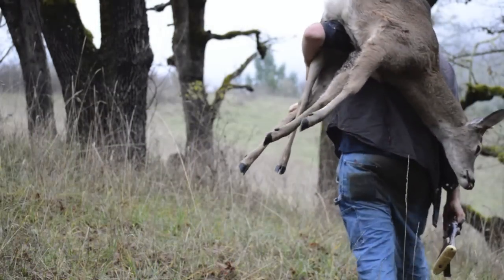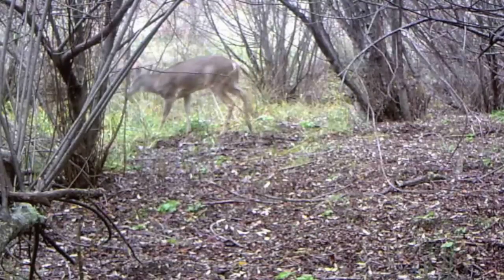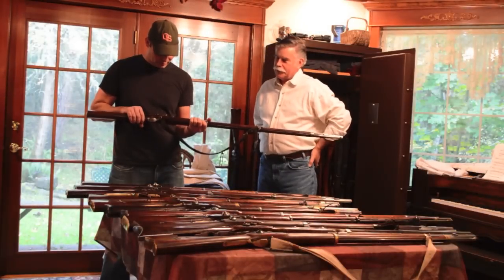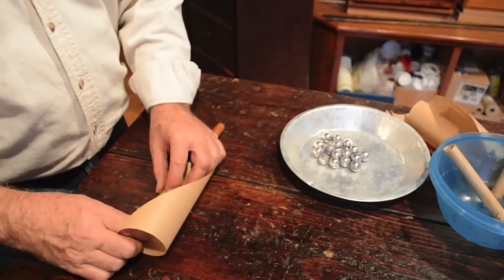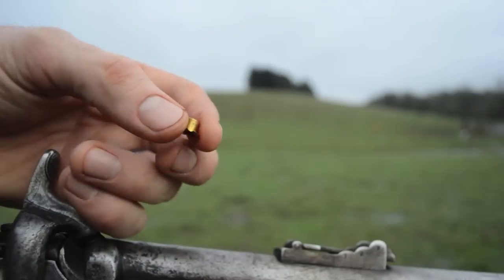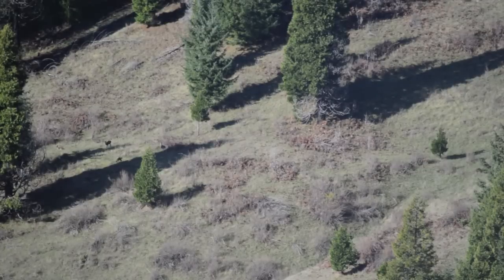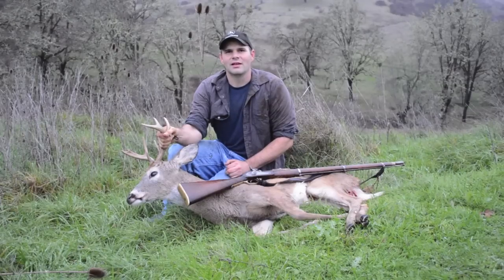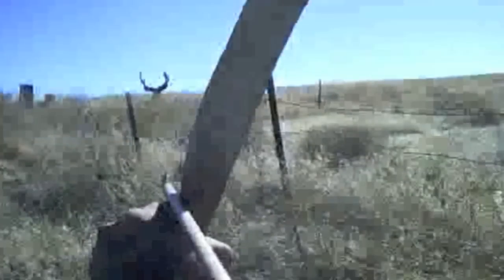Deer hunting with an original civil war gun. P53 Enfield Rifled Musket.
Primitive bowhunter Shawn Woods hunts the rare Columbian Whitetail Deer with an original P53 Civil War Enfield Rifled Musket, Real Blackpowder, and a 58 cal lead ball on the North Bank Habitat site in Western Oregon.